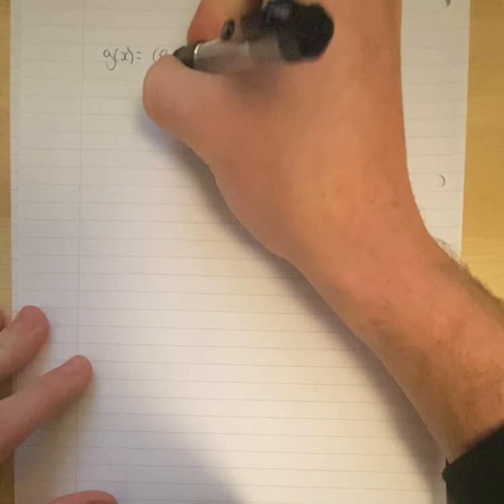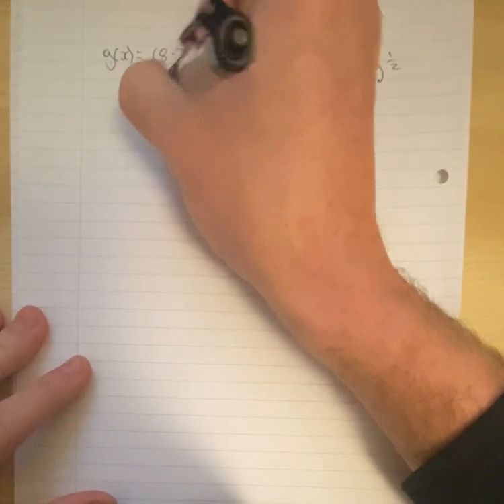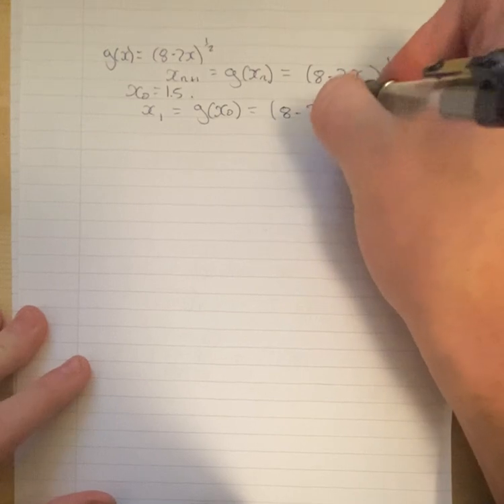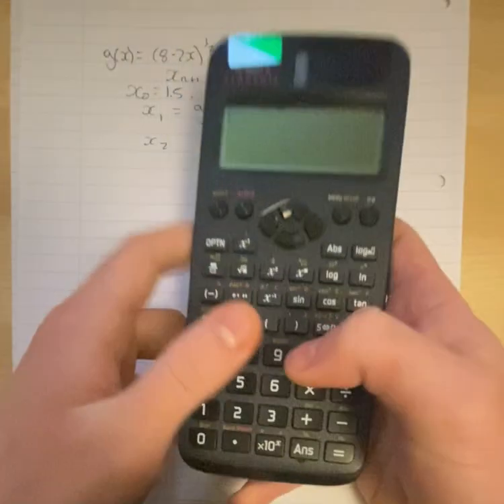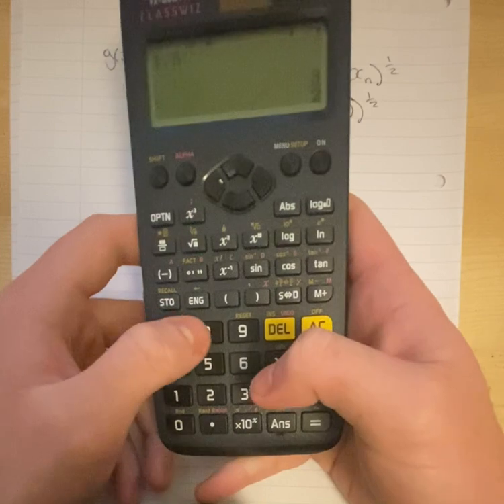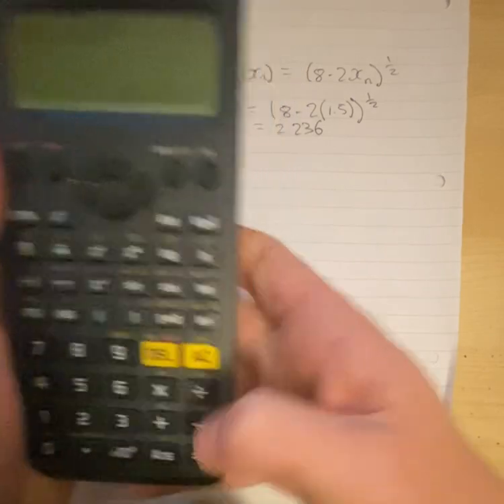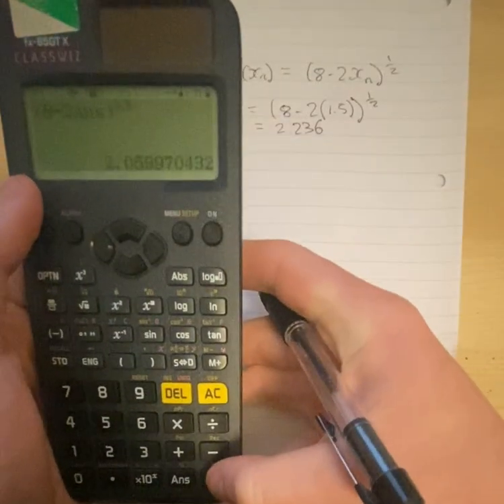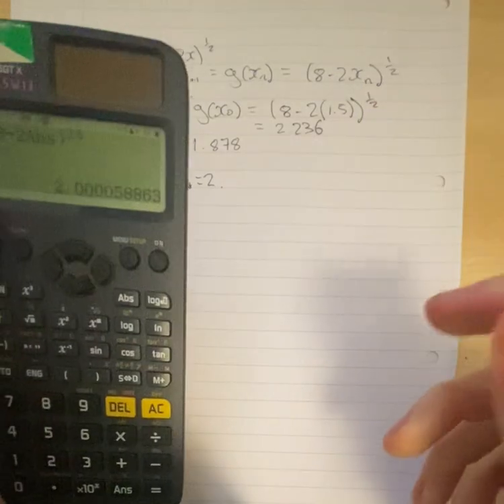Fixed Point Iteration Example